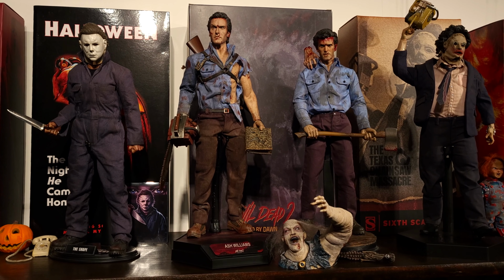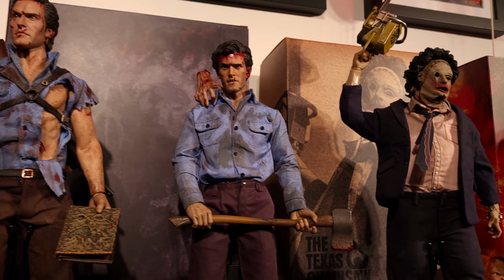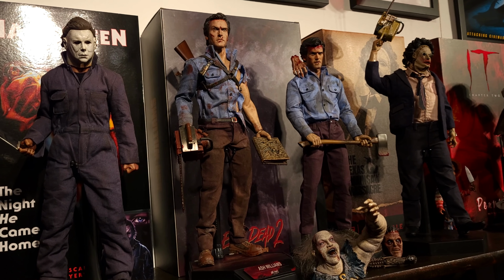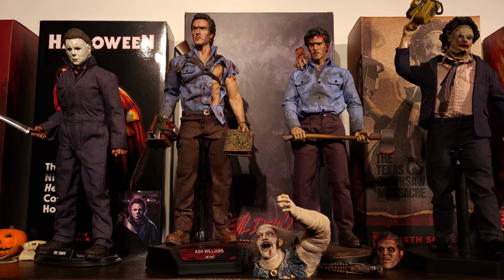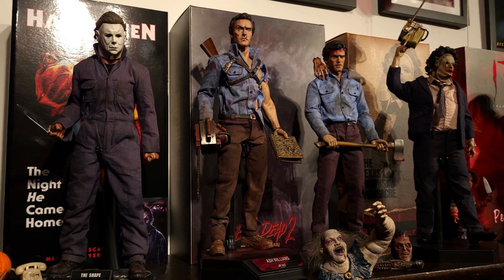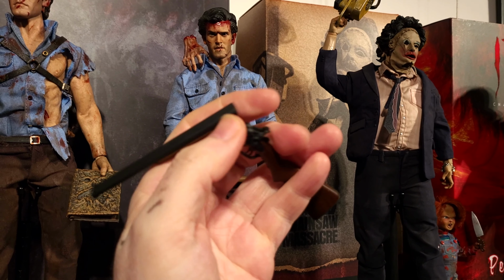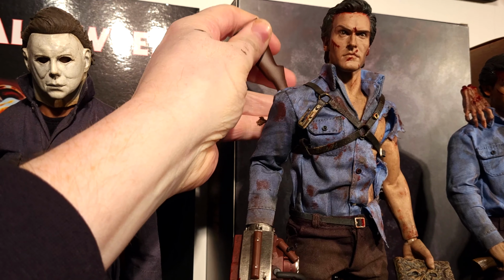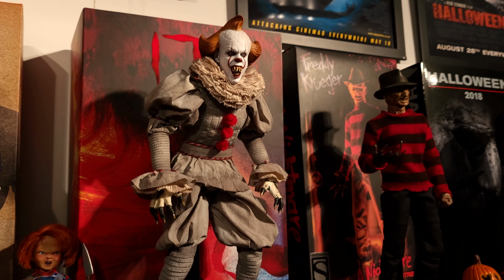HE LOOKS AMAZING NOW! ASMUS 1/6 SCALE EVIL DEAD 2 ASH WILLIAMS FIGURE.